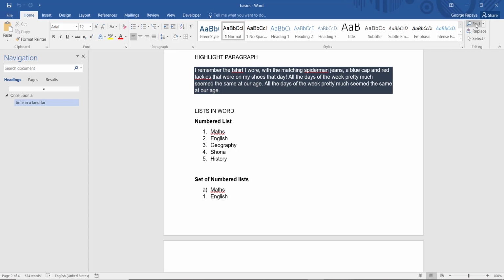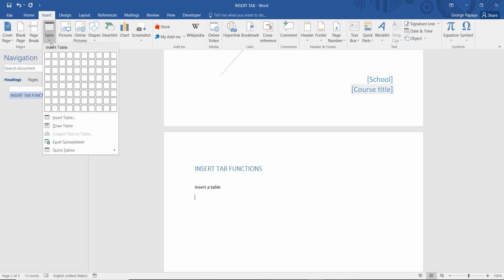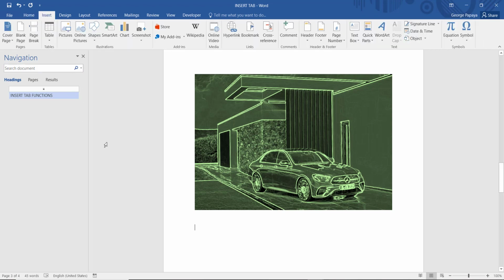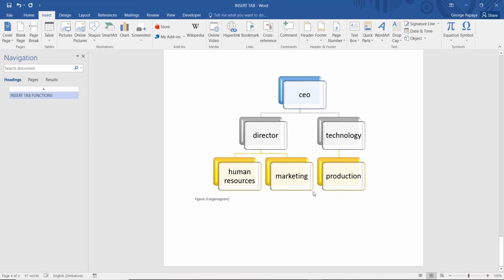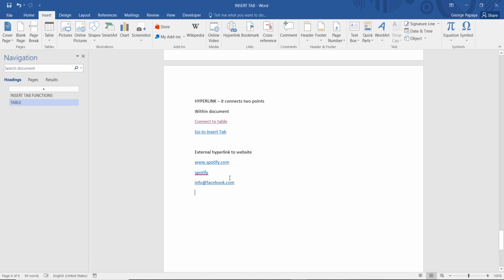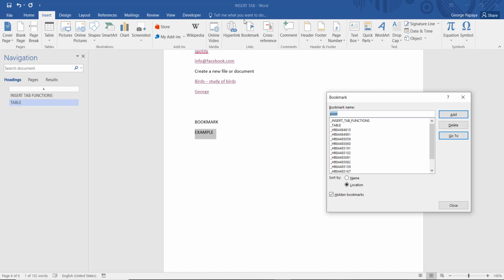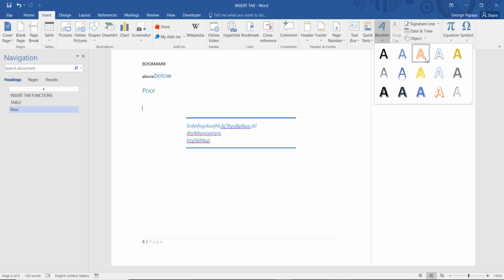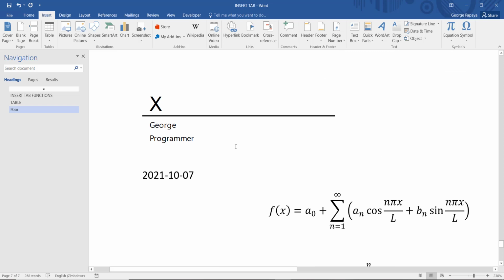Lecture 2 Microsoft Word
Learningis Fun